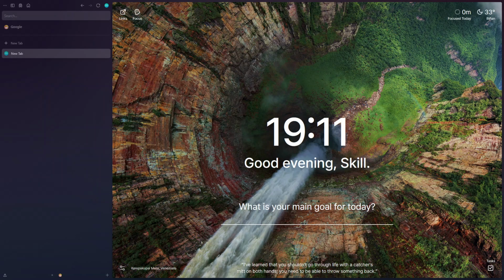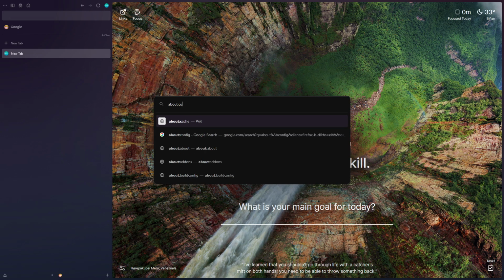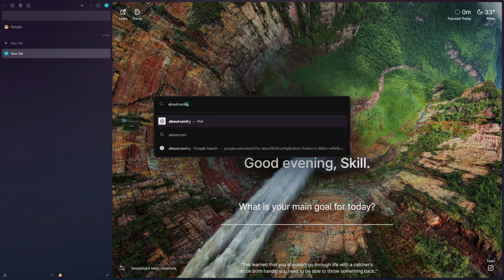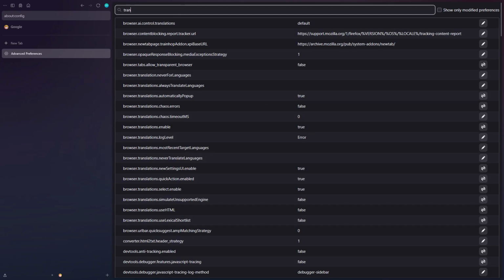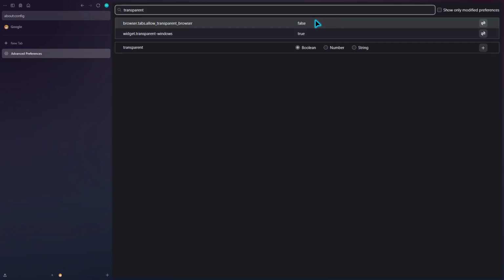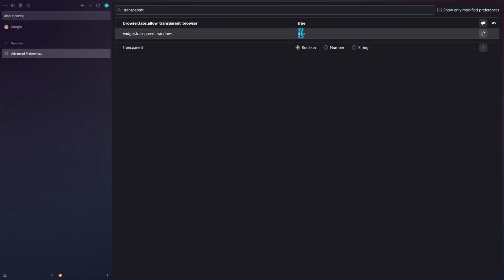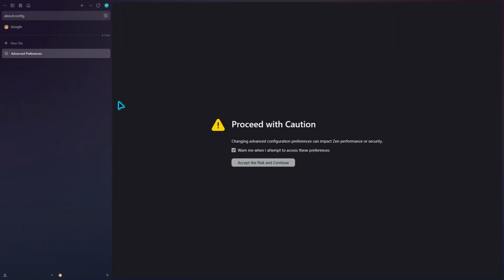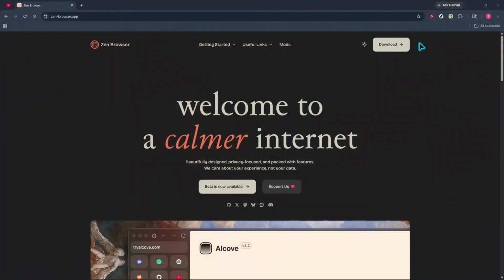How To Do Transparent Zen Browser [2026 Guide]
How To Do Transparent Zen Browser